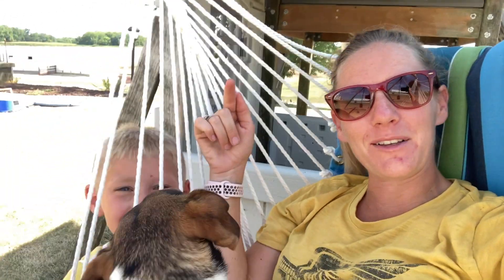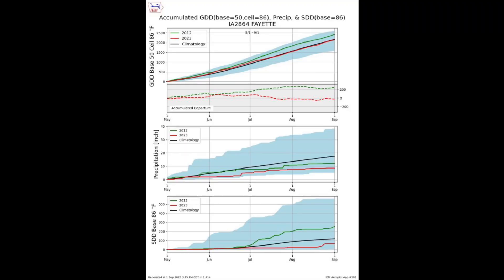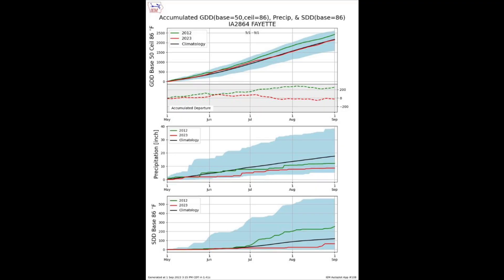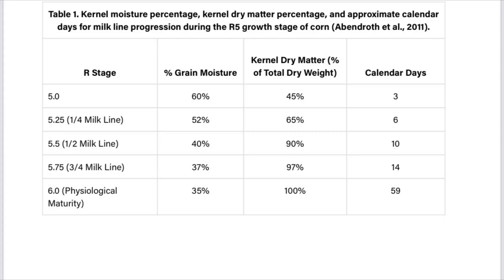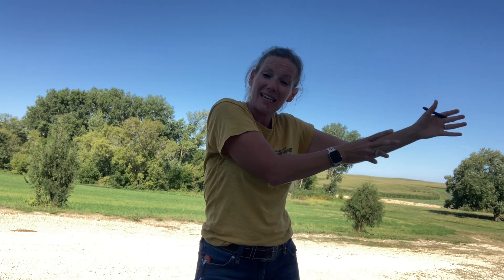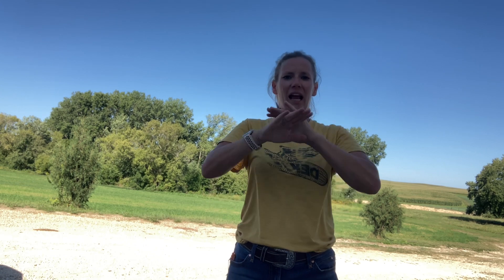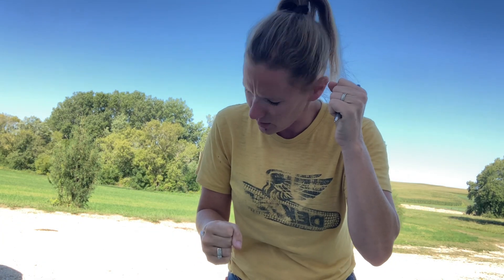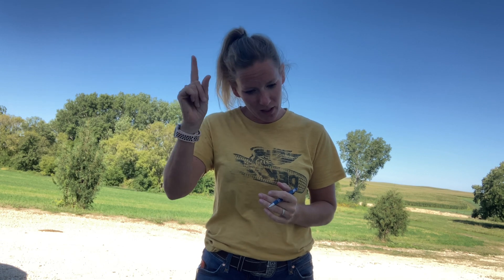What the Heat is Doing to Our Corn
How the heat has affected our corn yield and kernel fill plus projections on fall harvest